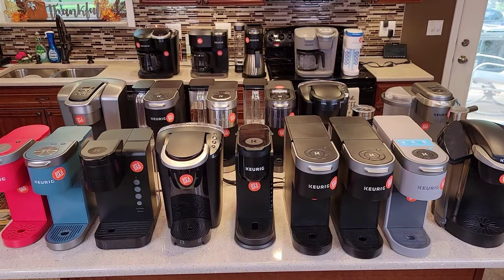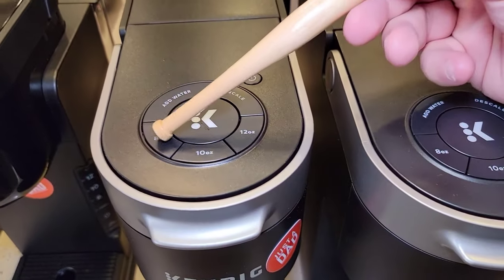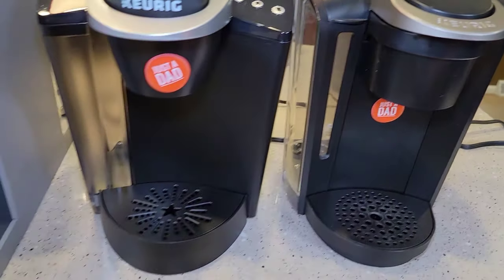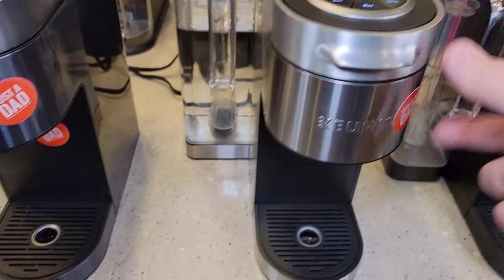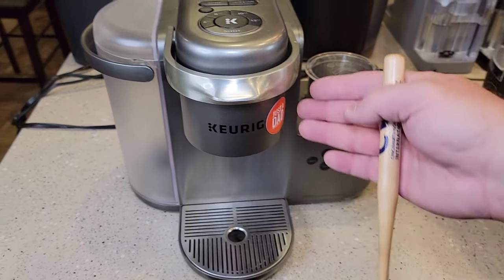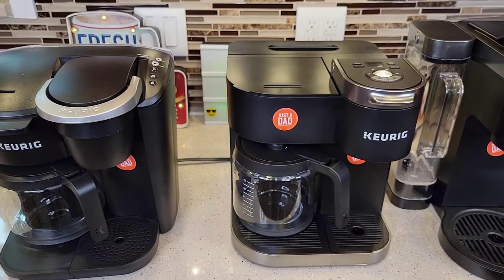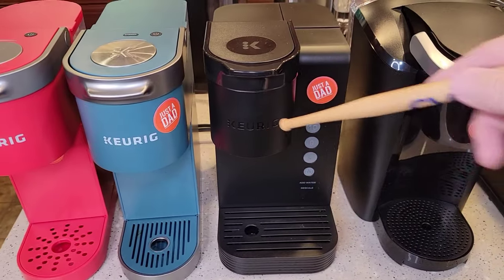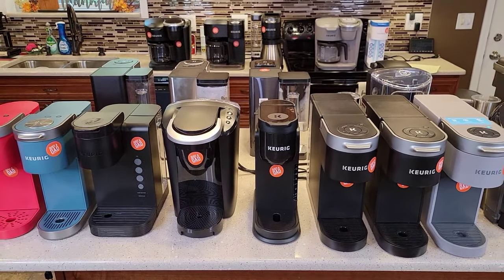What Model Of Keurig Coffee Maker Should You buy? Every Keurig Model Explained & Compared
Keurig K- Slim, Supreme, Duo, Express, Elite, Select, Mini, Cafe, and Classic.  I show you every model of current Keurig Single Serve K cup Coffee Maker they make.  I compare each model and help you decide which coffee maker to buy.  I love the K-Cafe and the K-Supreme Plus Smart Coffee Maker.   I have a detailed review on each one of these Keurig Coffee Makers.  I also show you how to descale each one of these Keurig Coffee Makers in a separate video.  I explain the way Keurig Coffee makers are descaled currently compared to the old way.

K-Duo Model K5100
K-Duo PLus Model K5200